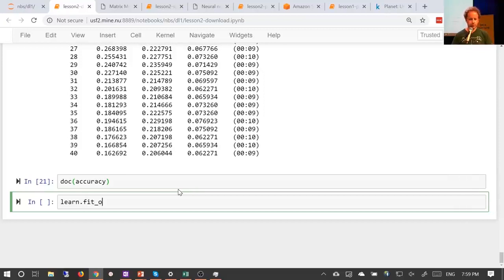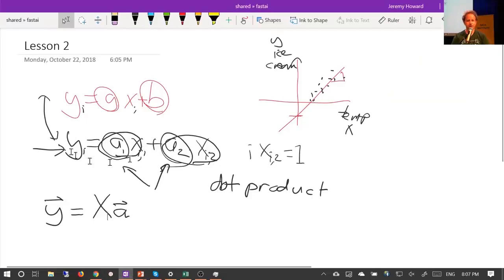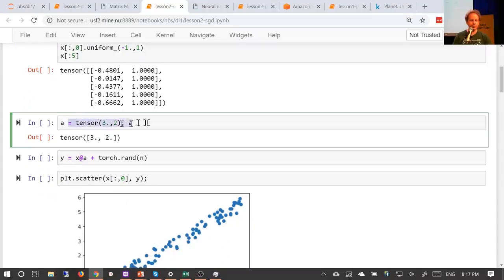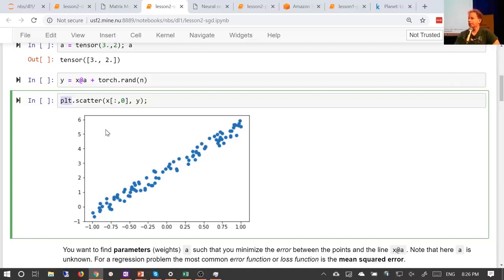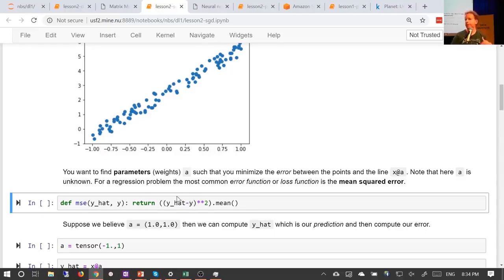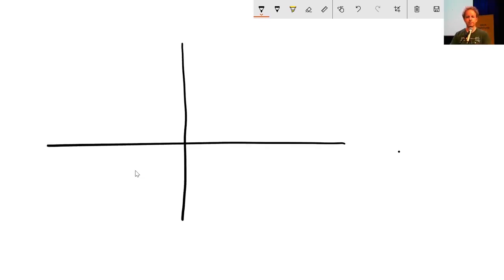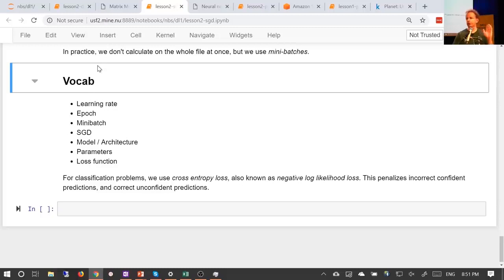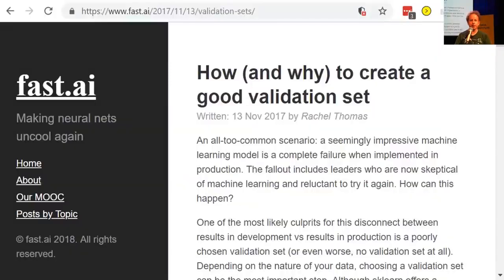تعلم الالة - Lesson 2 - 2 Deep Learning 2019 Image classification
يوتيوب

فيس بوك

تلكرام

Lesson 1_ Deep Learning 2019 - Image classification
The key outcome of lesson 1 is that we'll have trained an image classifier which can recognize pet breeds at the state of the art accuracy. The key to this success is the use of * transfer learning *, which will be a key platform for much of this course. We'll also see how to analyze the model to understand its failure modes. In this case, we'll see that the places where the model is making mistakes are in the same areas that even breeding experts can make mistakes.

We'll discuss the overall approach of the course, which is somewhat unusual in being * top-down * rather than * bottom-up *. So rather than starting with theory, and only getting to practical applications later, instead we start with practical applications, and then gradually dig deeper and deeper into them, learning the theory as needed. This approach takes more work for teachers to develop, but it's been shown to help students a lot.

We also discuss how to set the most important * hyper-parameter * when training neural networks: the * learning rate *, using Leslie Smith's fantastic * learning rate finder * method. Finally, we'll look at the important but rarely discussed topic of * labelling *, and learn about some of the features that fastai provides for allowing you to easily add labels to your images.

Note that to follow along with the lessons, you'll need to connect to a cloud GPU provider which has the fastai library installed (recommended; it should take only 5 minutes or so, and cost under $ 0.50 / hour), or set up a computer with a suitable GPU yourself (which can take days to get working if you're not familiar with the process, so we don't recommend it). You'll also need to be familiar with the basics of the * Jupyter Notebook * environment we use for running deep learning experiments. Up to date tutorials and recommendations for these are available from the course